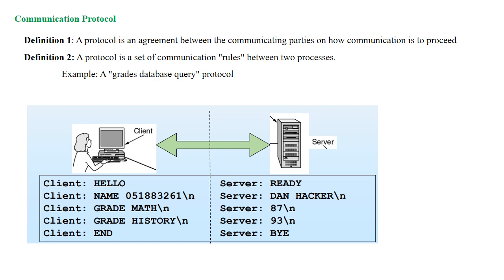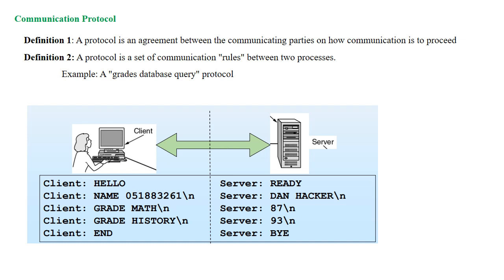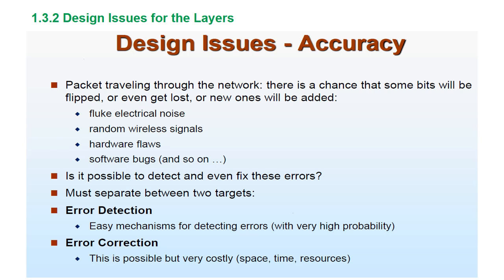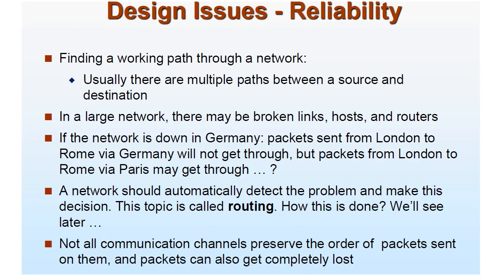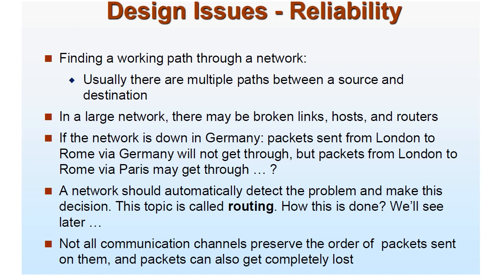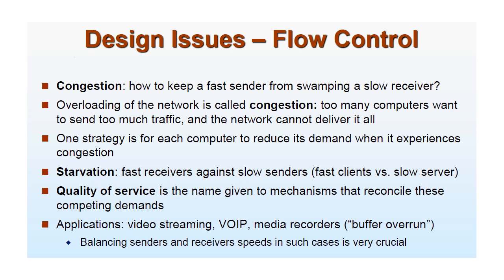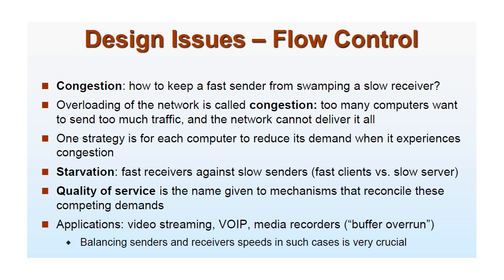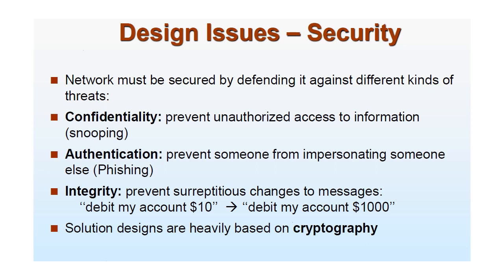Class 03 NETWORK SOFTWARE Part -2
1.3 NETWORK SOFTWARE
1.3.1 Protocol Hierarchies
1.3.2 Design Issues for the Layers